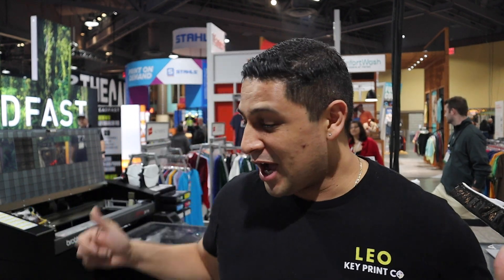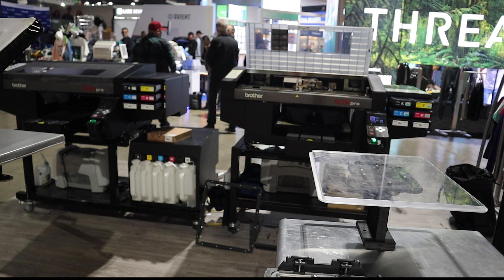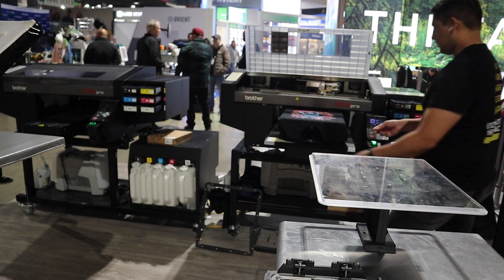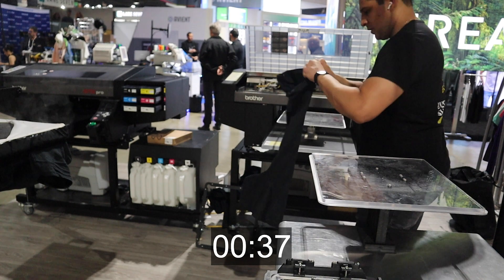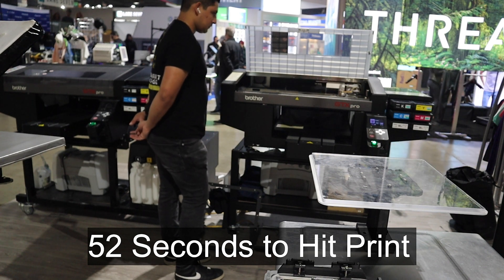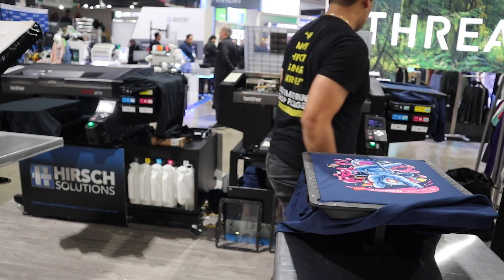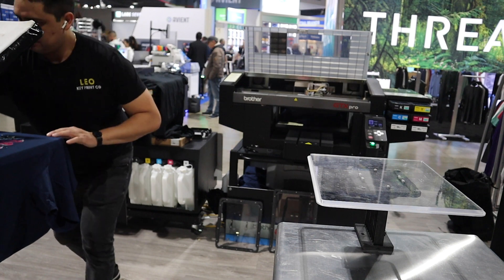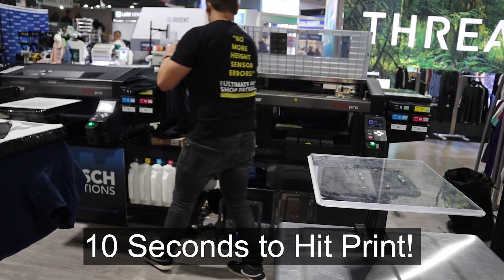Print a T-Shirt in 10 Seconds | Non-Stop Printing with Epson/Brother and our Transportable Platens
Our Transportable Platens work with the Epson F2100, F2270, F3070, Brother GTX and Brother GTX Pro.
Are you frustrated with the slow printing process? Me too! See how I can Print a Shirt in 10 Seconds instead of waiting for almost a minute while the DTG printer prints a shirt. All thanks to our 14x16 Kit Production with Transportable Platens that let me Print Non-Stop!

Special Thanks to Hirsch Solutions and Hanes for partnering with us at the Impressions Long Beach Show!